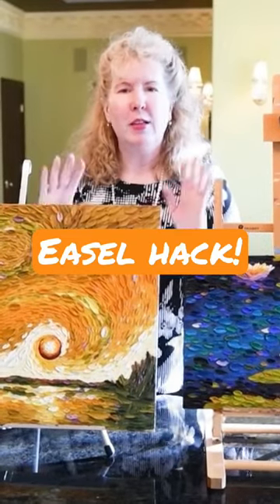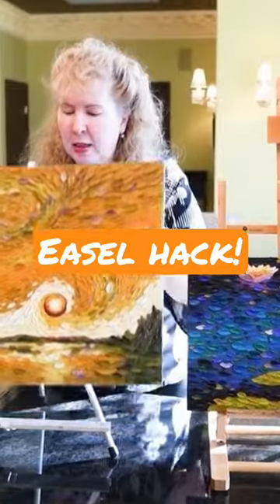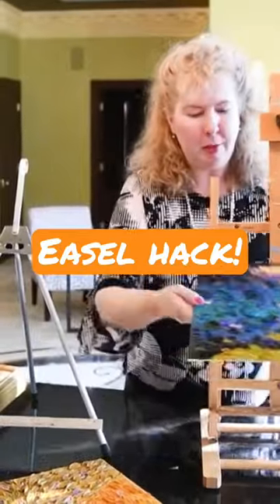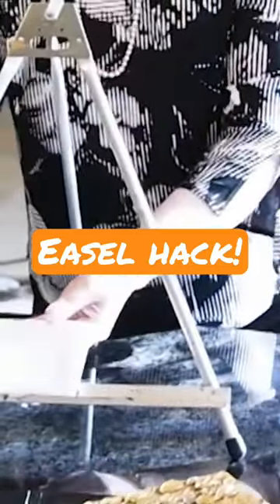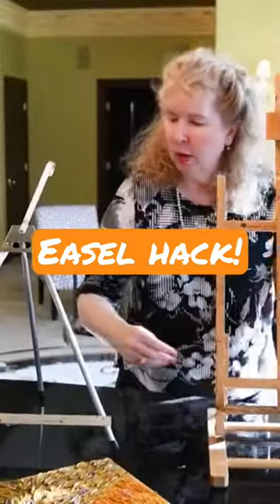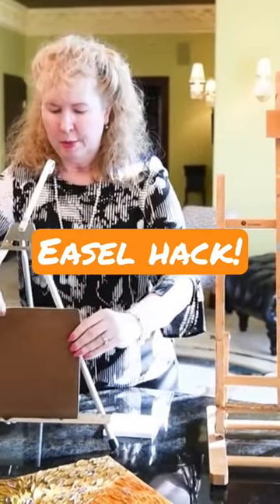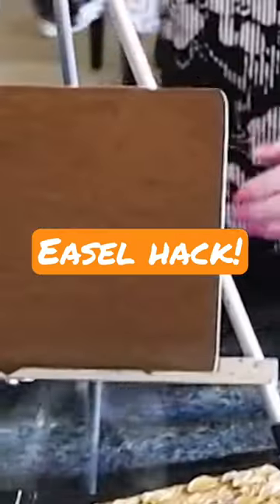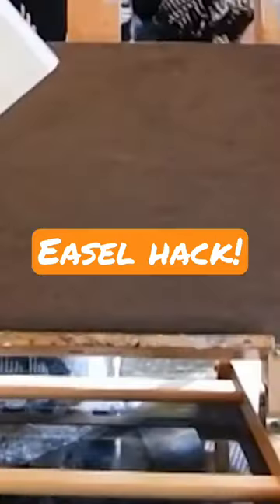Easel Hack!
Let’s talk about  table easels and what is the best easel for acrylic painting and the best easel for oil painting.
In today's video I will review easels and share with you the only tabletop easel you will need to paint successful paintings.

Do you need a table easel or any art supplies?

If you are an acrylic painter or oil painter you will need a table easel to hold your painting stable and upright as you are working. In today’s video I’ll show you the differences between the two main types of table easels there are variations, these are the 2 main types: Aluminum Table Easel and Wood H Frame Easel.

I made a little chart of all the considerations for picking the right easel for you and we will fill this out together in today’s short little video. At the end, you should have a clear idea of which one is right for you!

I’m really glad you are here today. The criteria and considerations for picking a tabletop easel we are using are Compact Storage, Adjustable Working Angle, Stable & Durable, Holds 4” through 32”canvas, and Price. You can use this video as an art buying guide if you need a table easel and are not sure which one to get, or a gift guide for that artist in your life.

My name is Dena Tollefson and I am a professional, full time artist from Iowa USA. I provide painting tutorials in watercolor, acrylic, and oil paint. Be sure to ring the subscription bell so you never miss new content for your art career development.
I am known for deep, vibrant colors in my signature painting technique called Daubism. Looking to find the art supplies I am using?

Collectors use my paintings for meditation, calming, and healing thought.

Artist’s Statement: I am a Colorist and am known for contemporary realism focusing on botanicals and landscapes, especially ponds, flowers and skies. My sky paintings are my idea of how God created Earth with one breath. Every morning and every evening He creates a new sky for us. I employ vigorous brushwork and texture through the palette knife in my work so that people may experience along with me the "feel" of the painting. I find mosaics fascinating how the individual pieces all contribute to the whole- I want my paintings to have a similar idea where overlapping petals of paint all stand on their own and then contribute to the total.

My work known as "Daubism" is created using a palette knife where each stroke of color is isolated from the others. Most paintings will have hundreds of different colors, these colors are all individually hand-mixed from a limited set of colors creating unique colors which relate to one another. I am striving for a sensual, tactile surface in paint." I am an American artist whose bold contemporary paintings focus on joyful use of color, texture and movement, creating a low relief effect in paint- a hybrid between low relief sculpture, mosaic, and traditional painting.

Two of my paintings are in the Cedar Rapids Museum of Art's permanent collection. My originals and commissioned work are available exclusively through the fine art galleries across the US who represent my original and commissioned work. Find the list of galleries and licensed merchandise